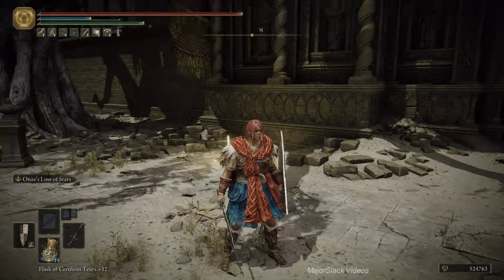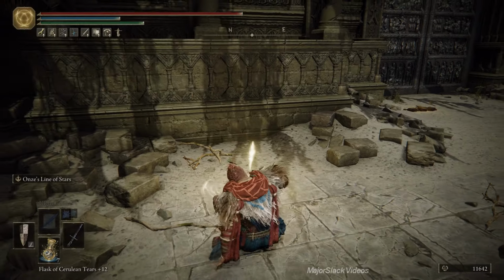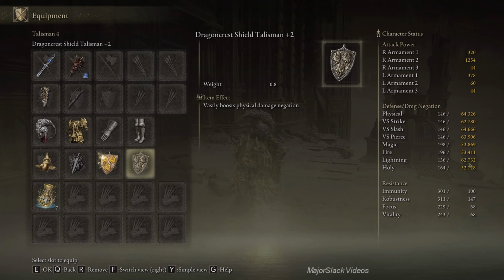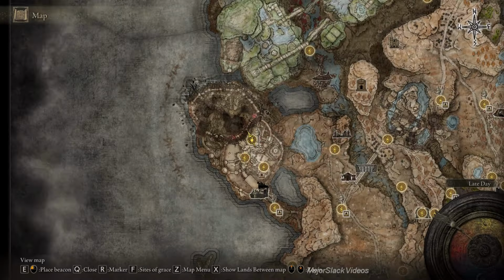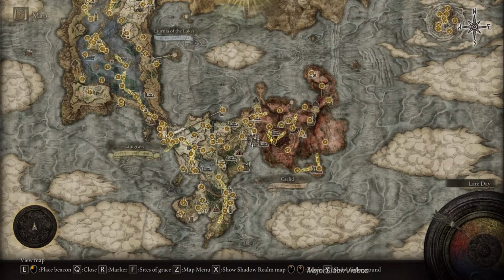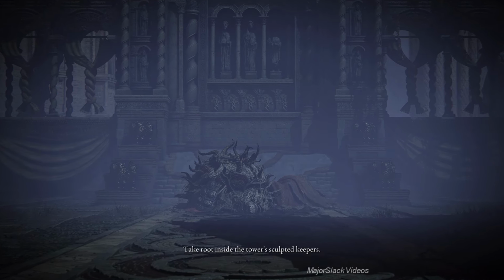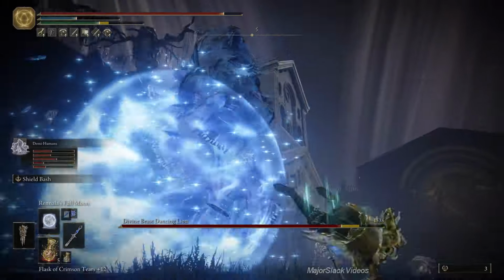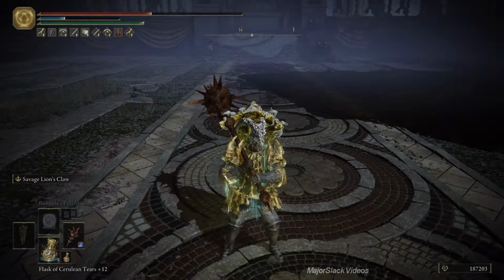DANCING LION BOSS FIGHT w/ Savage Lion's Claw - Elden Ring Shadow of the Erdtree DLC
Divine Beast Dancing Lion BOSS FIGHT using a Spellblade build in Elden Ring's Shadow of the Erdtree DLC.

And see also on my BRAND NEW NO COMMENTARY CHANNEL...